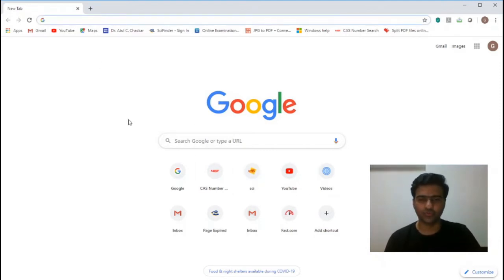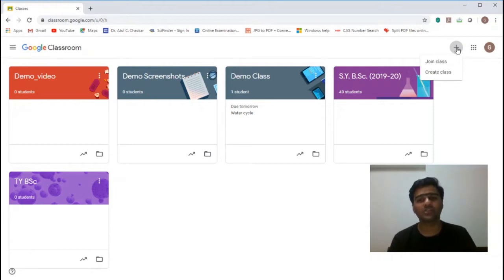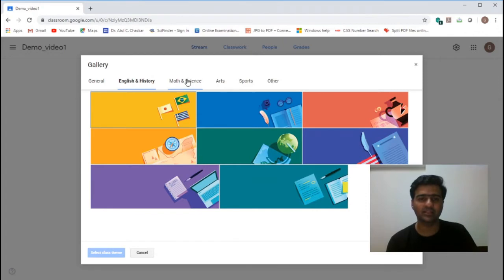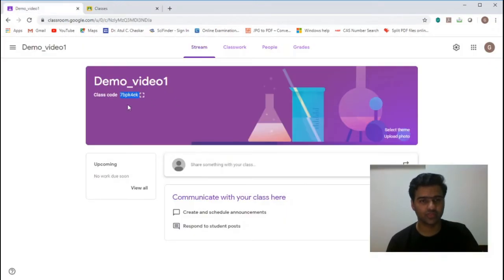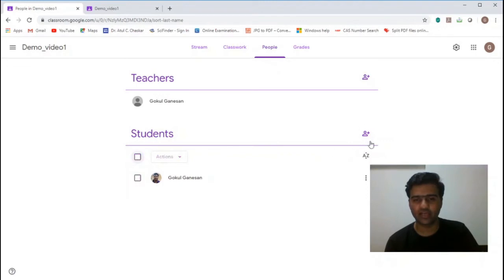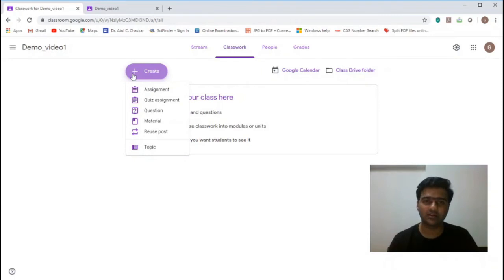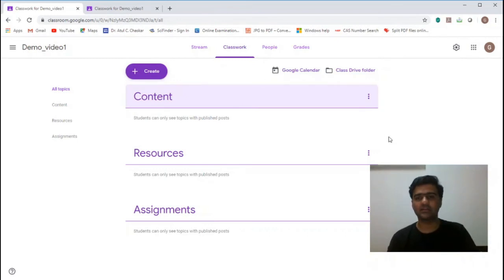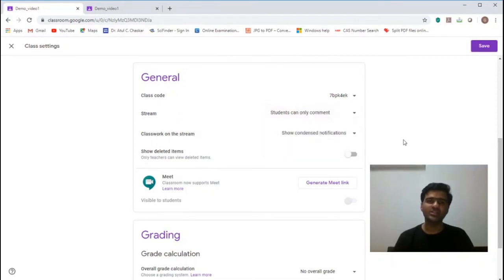Google Classroom: Getting started, create class & add students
In this video learn how to login to your google classroom, create a class and add students to your classroom. Also learn how to create topics and organize your content in the class & to manage students and their activities on the platform.